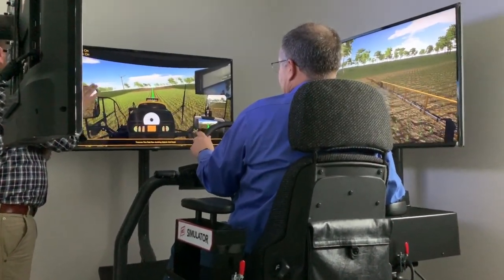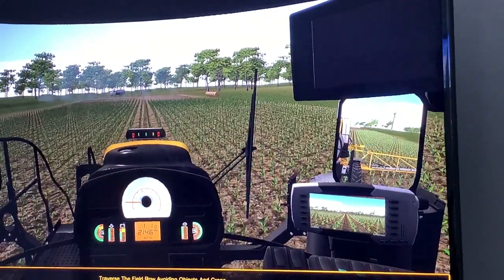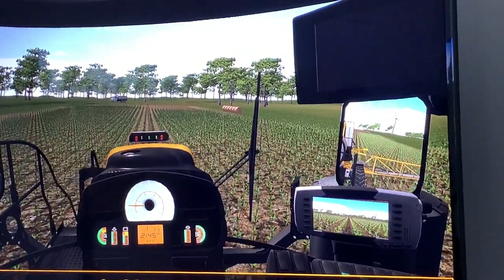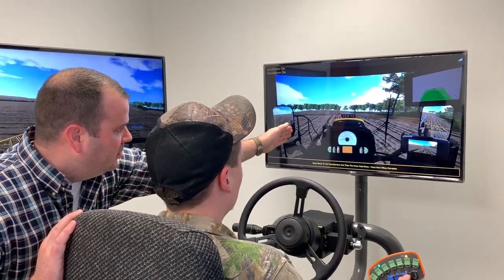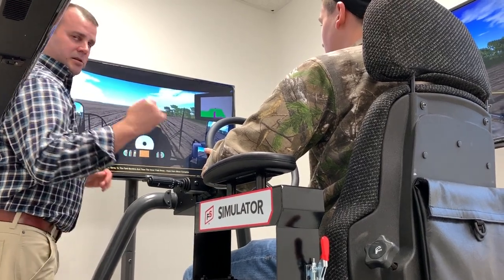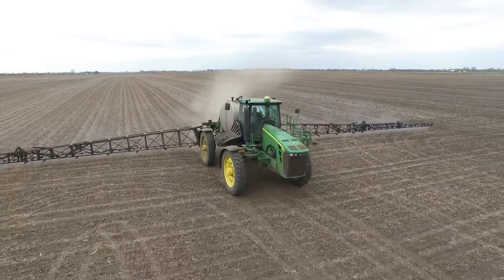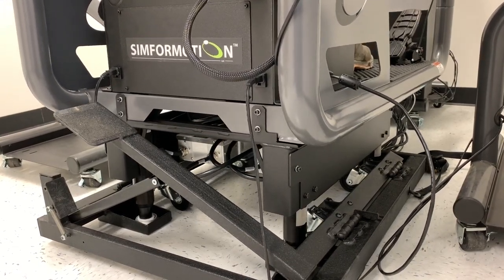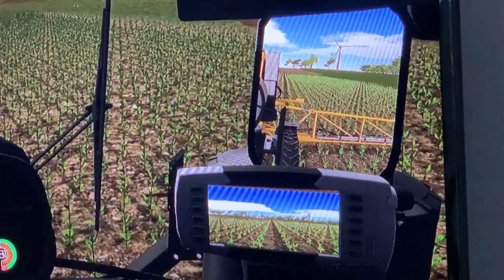Colby AgTech Segment "Growmark's Sprayer Simulator"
Special thanks to Growmark and guest Erik Wilcox